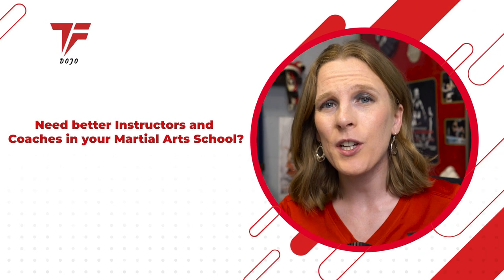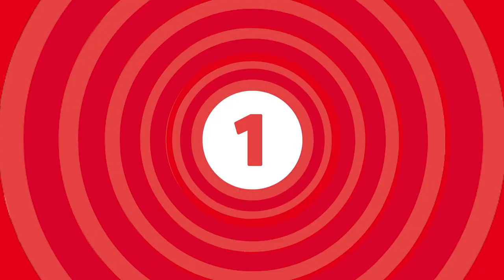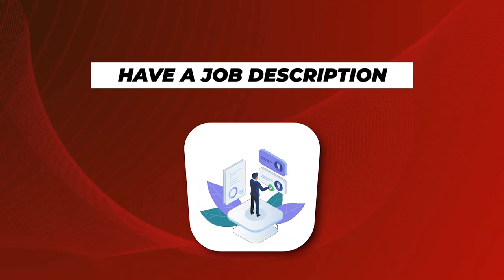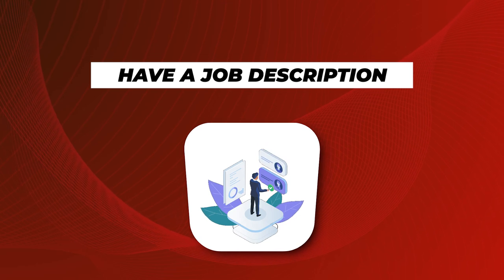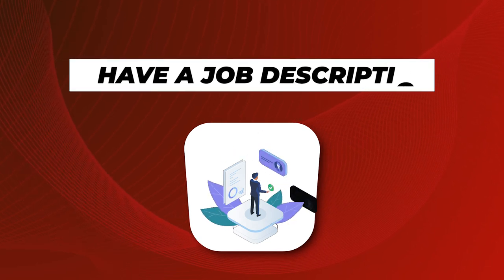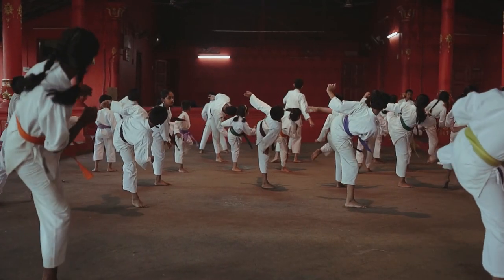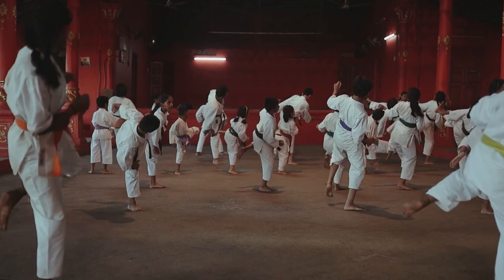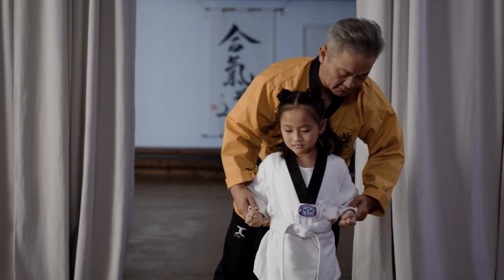Get better instructors & coaches in your Martial Arts School (HERE’S HOW!!)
Have you been trying and trying to get better instructors and coaches?

If one of the things hindering your growth is actually good instructors and coaches, this video might be for you. Scanning the market constantly looking for better hires may not be the best way, and I’m going to show you why!

Developing your staff requires systems, planning, and a lot of work, but in the long term, it can be really rewarding and even allow you to grow better.

Jennifer Waters is a professional fighter, CEO, wife, and mom to Beckett. She is a life long martial artist and competitor as well as a business savy female entreprenuer with one of her businesses doing 7+ figures a year.